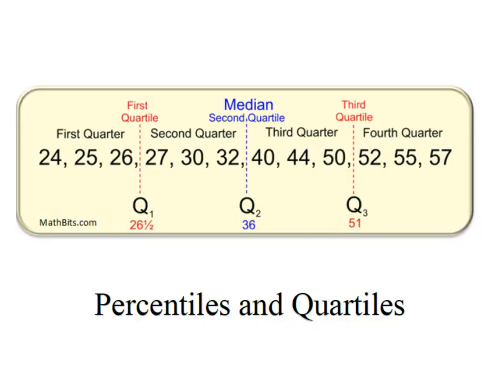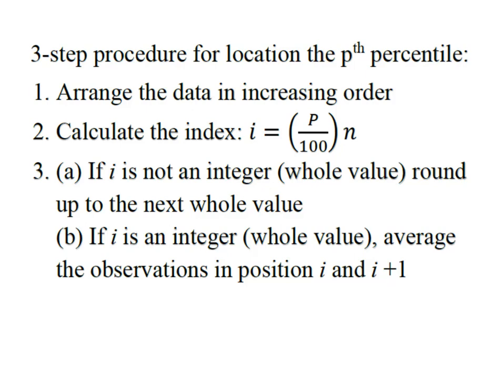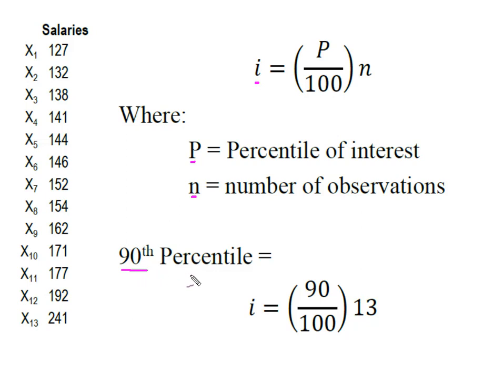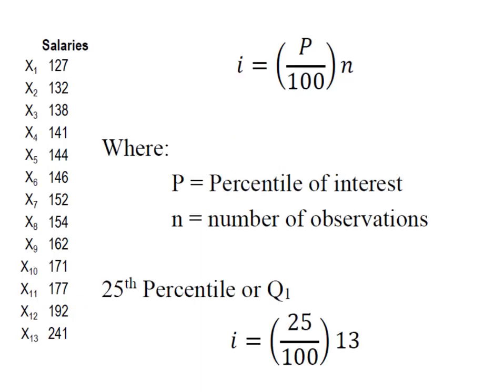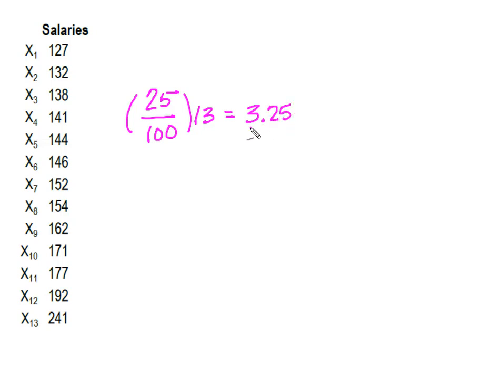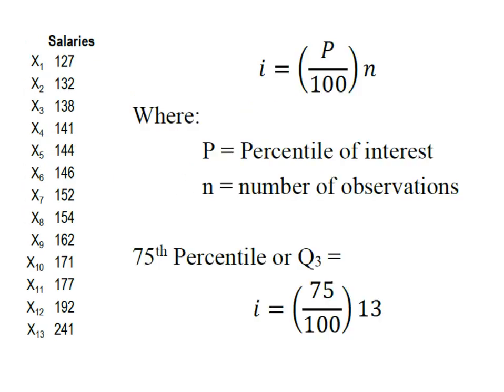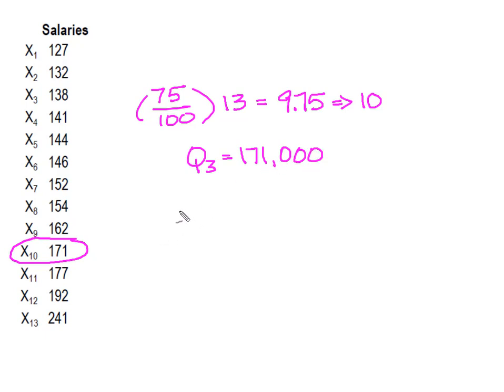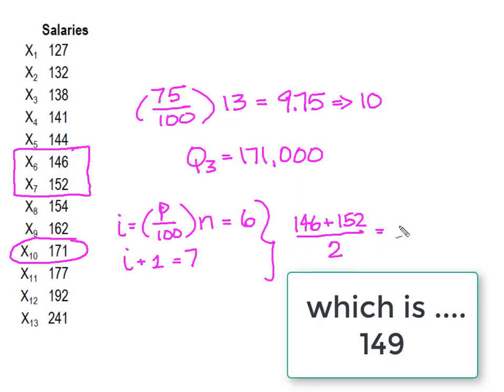Statistics: Locating Percentiles and Quartiles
This video demonstrates locating Percentiles and Quartiles in a sorted data set using the index value (i). The procedure demonstrated in the video averages i and i + 1 for integer (whole number) values of 1. NOTE: There are several methods for locating Percentiles and Quartiles. Please be certain which method your course material is using!